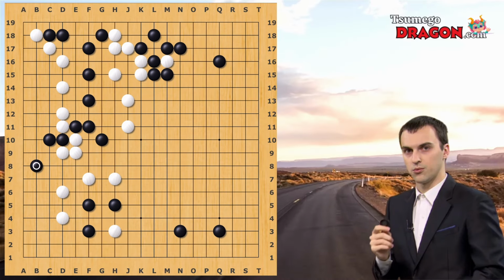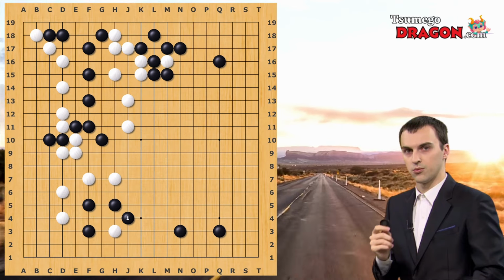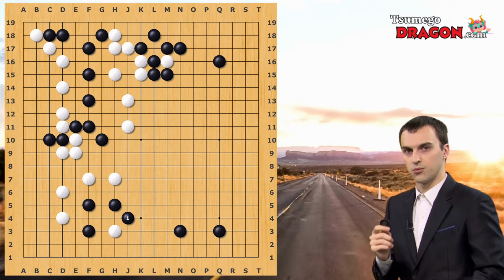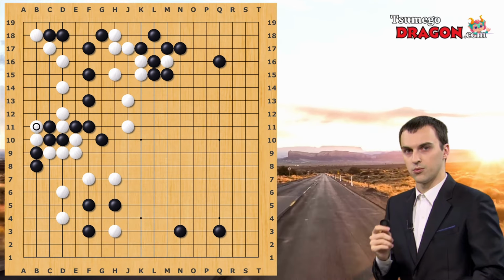Why Am I SDK?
I reviewed a game for an 11Kyu. They asked why they were not SDK.